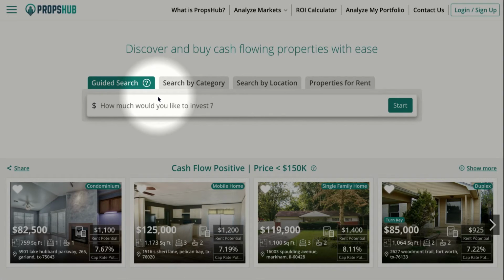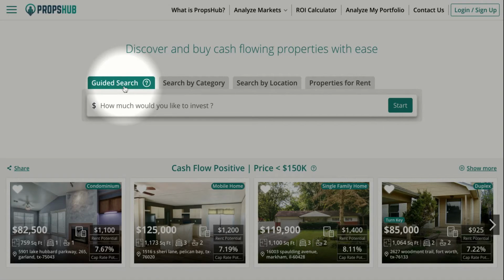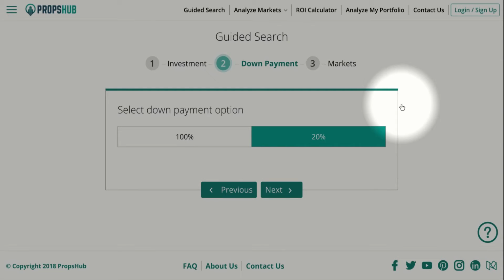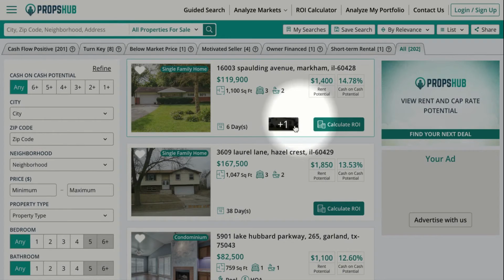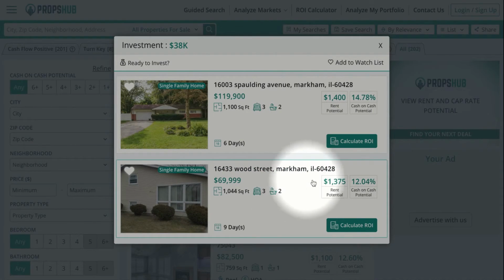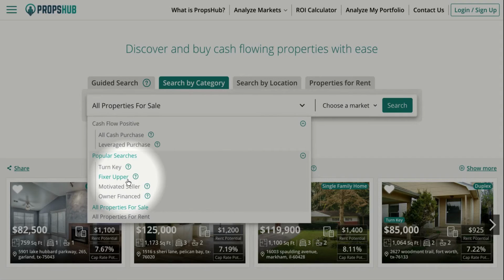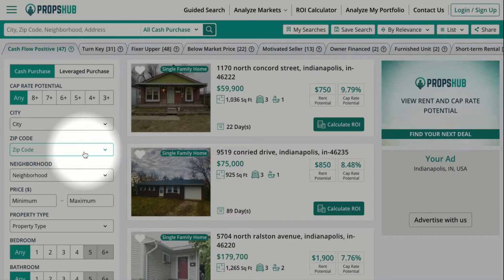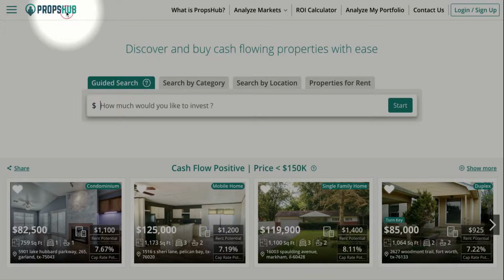how to discover cash flowing investment properties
Educational video on how to discover cash flowing investment properties